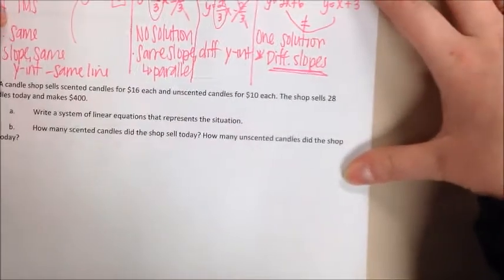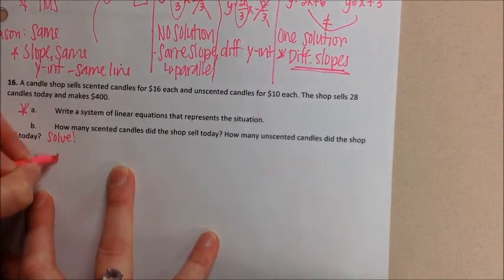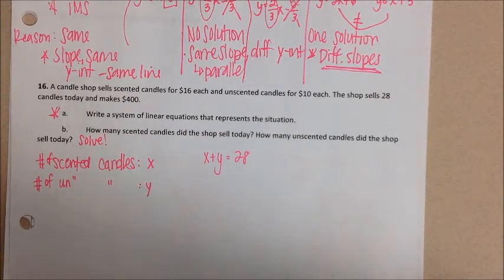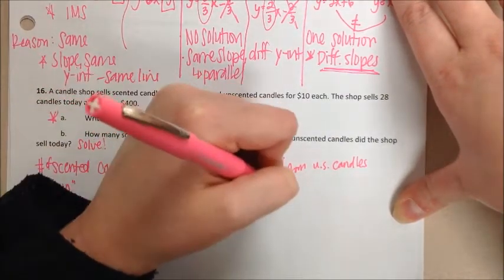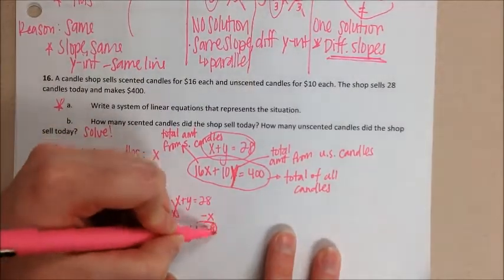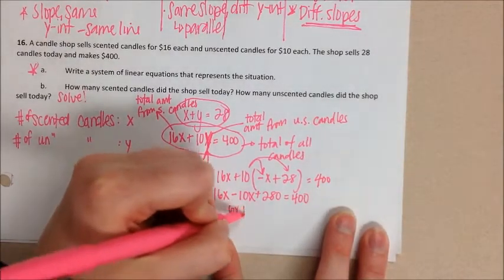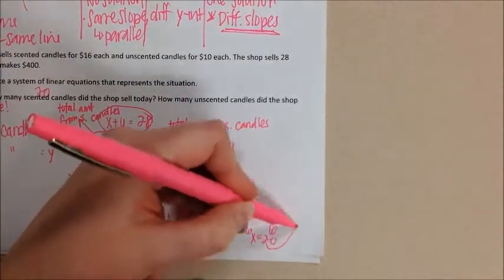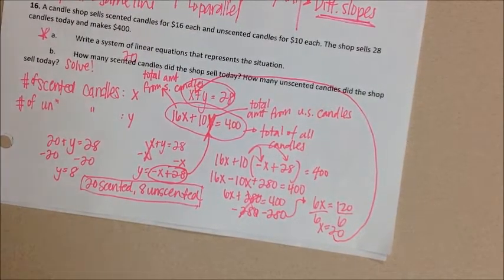Systems of Equations Review - 2nd Hour